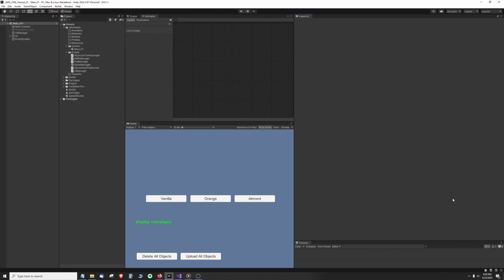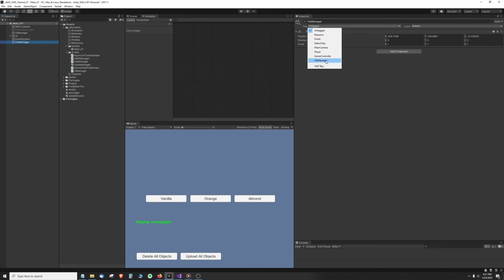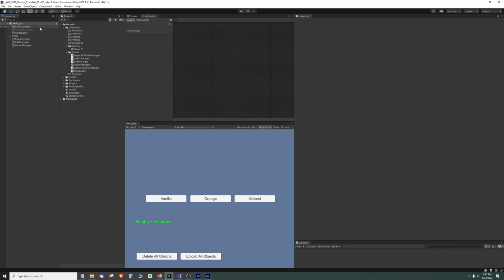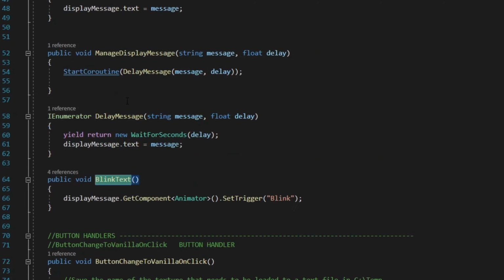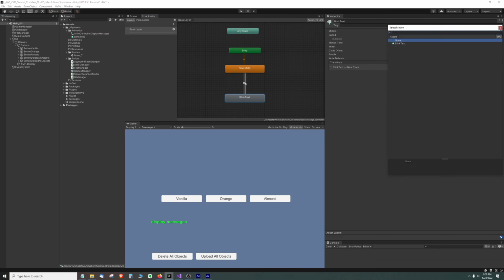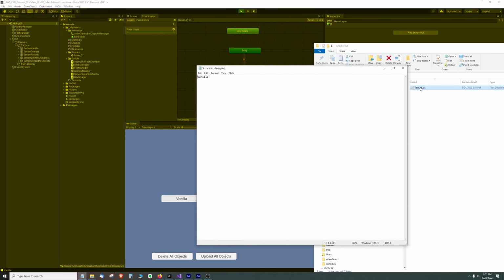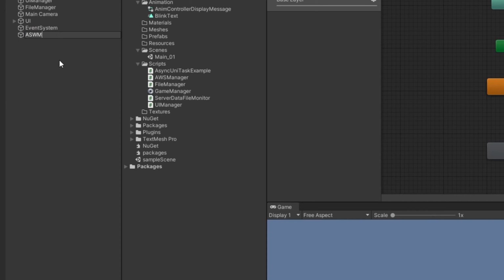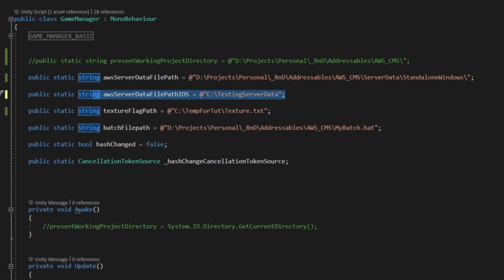One Button Complete Automation of Unity Addressables to AWS to IOS AR Apps - Part 04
PART 04
In this tutorial we show you how to completely automate using Unity Addressables, AWS S3 cloud storage, and seamless content delivery to an existing IOS AR application. This is a multi-part tutorial with all c# code shown in the tutorial provided for download for free.

Resources for tutorial

Amazon Docs - Tutorial for AWS SDK for .NET:

unity, addressables, aws, tutorial, ios, ar, augmented reality, s3, cms, cds, cloud delivery, content management system